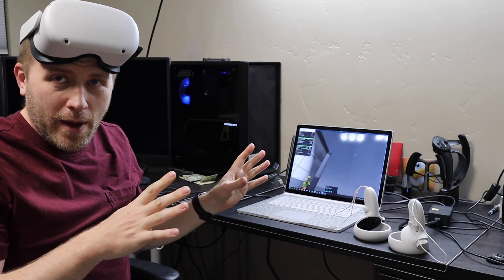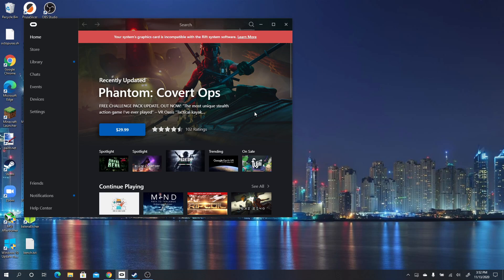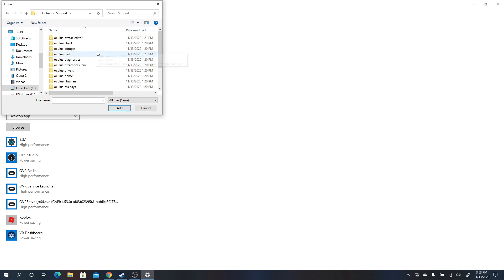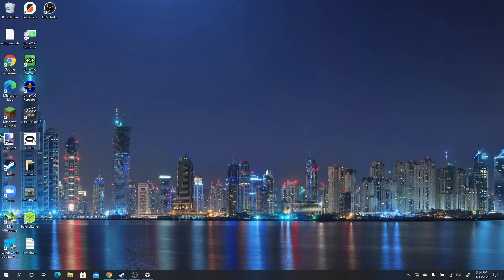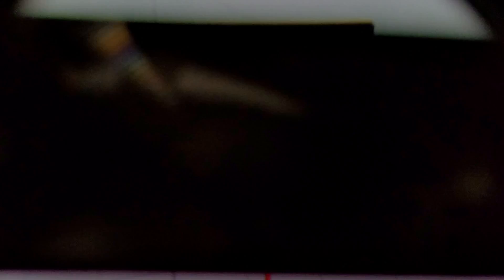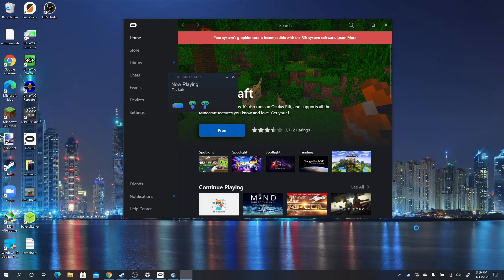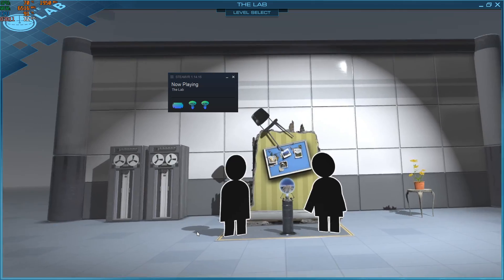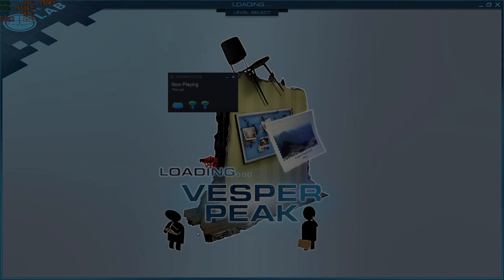Make Oculus Link / Quest 2 work with Surface Book! I've finally done it!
After many attempts over several months; I finally now have Oculus Link working with the Surface Book 3 15"
It always should have been possible since the Surface Book 3 has a 1660 Ti, but due to various compatibility / driver issues over the months, oculus link never worked with Surface Book 2 / 3. But now!; With the latest drivers and Oculus Software; with a few system tweaks; you can now make it work! Follow my guide in this video.

Need an oculus link cable?
Need a Quest 2?